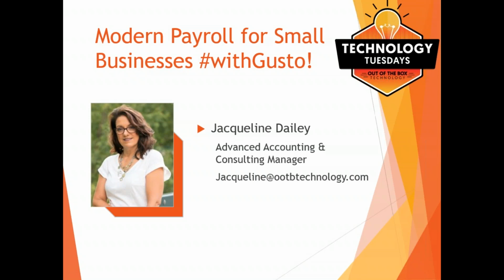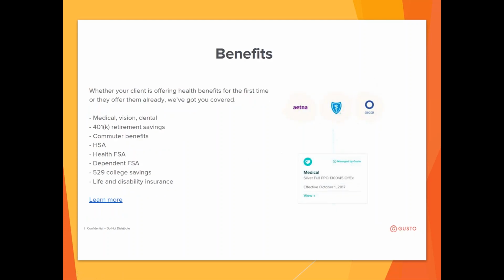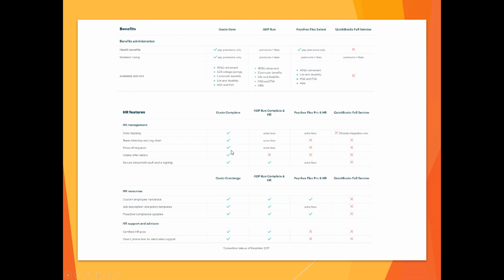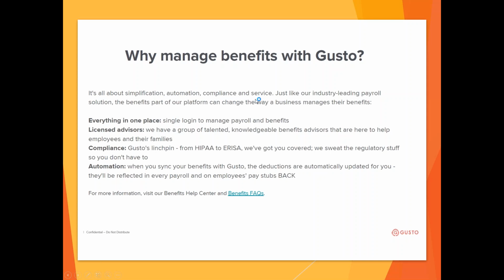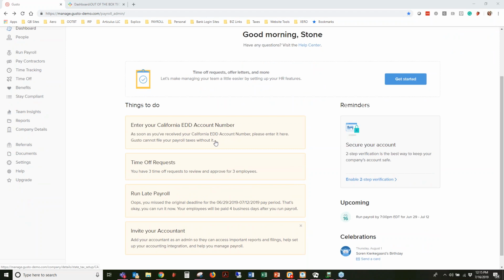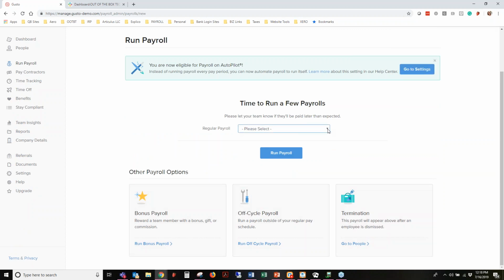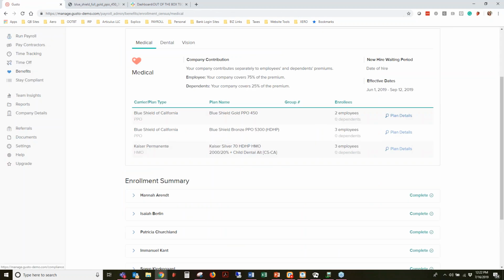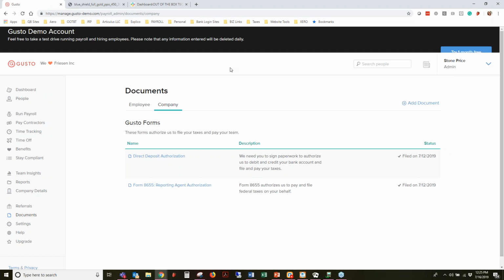Modern Payroll for Small Businesses with Gusto